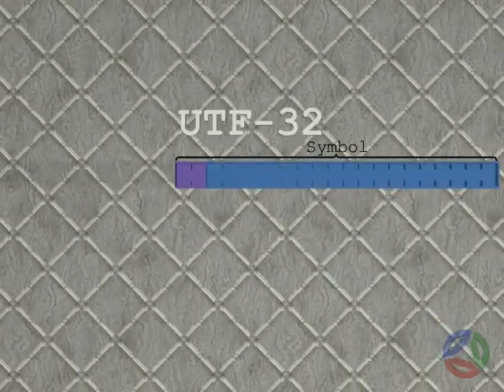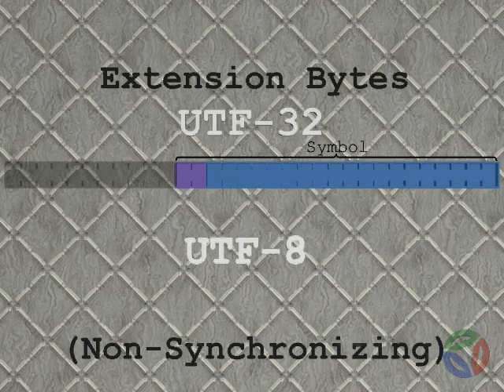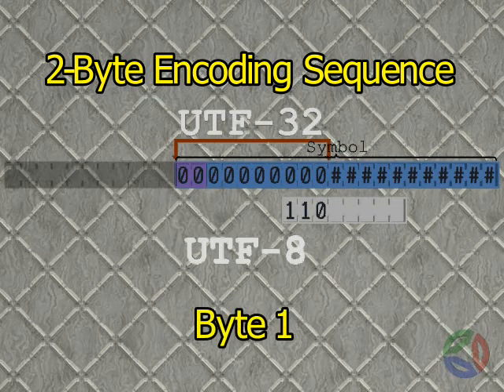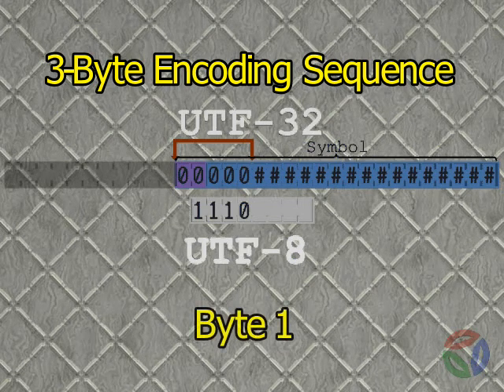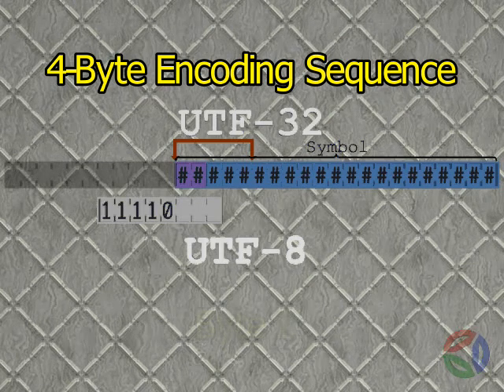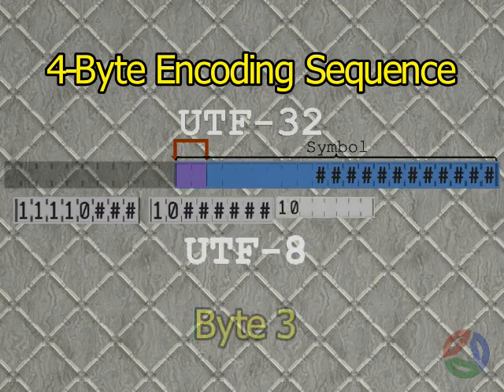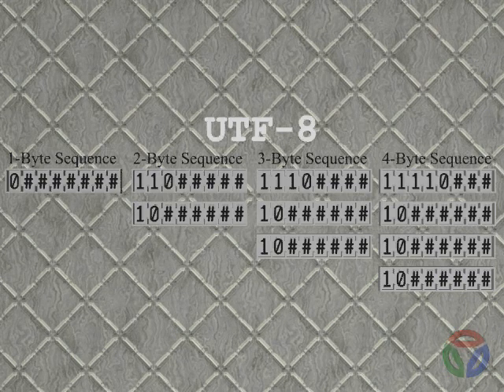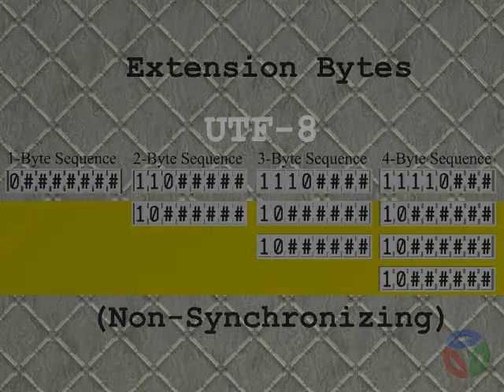ϕPPL Learning Series: UTF-8 Stream Encoding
The ϕPPL uses source code files that are encoded with one of two byte stream encoding methods. UTF-8 Byte Stream Encoding stores text with no text properties. ΦText Byte Stream Encoding stores text with text properties. Both algorithms store 21-bit Unicode character text files that are not byte-endian dependent. This video graphically demonstrates how UTF-8 files are encoded.